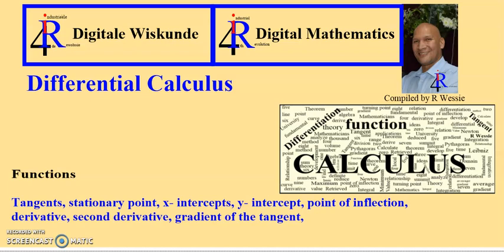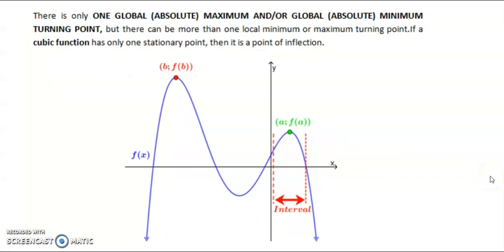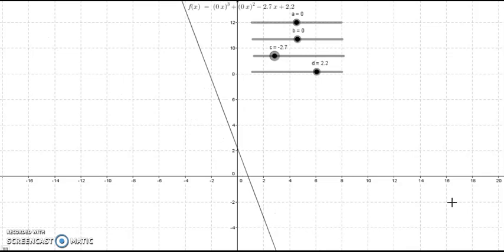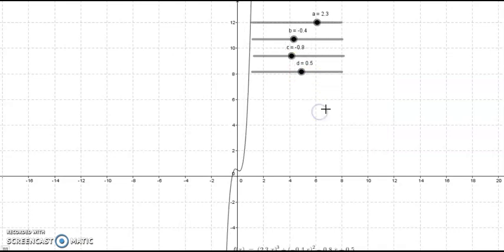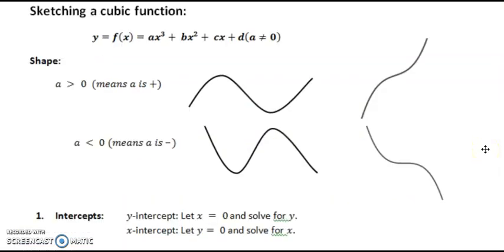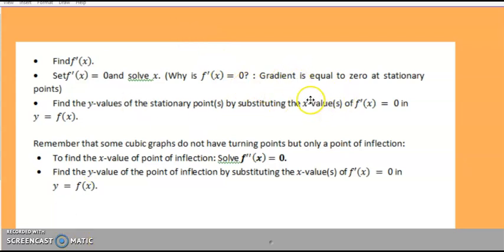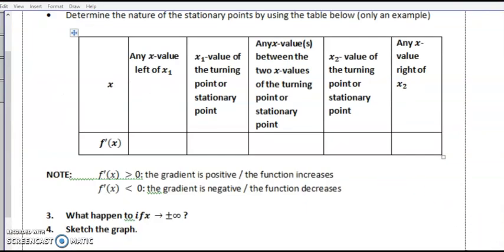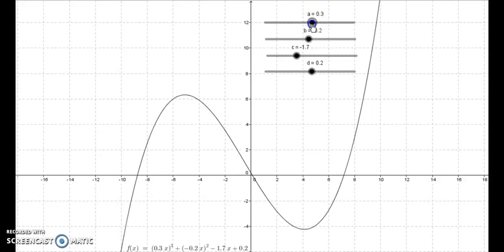Calculus graphs 1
Raaklyne aan kromme. Wiskunde, Help, Kalkulus, vierde industriële rewolusie, 4ir
Digitale Wiskunde
Graad 12
Digitalised Mathematics
Grade 12
Differentiation, differensiasie, Power rule , mags reel, First Principles, Eerste beginsels, Surds, Wortelvorme Graphs, grafieke